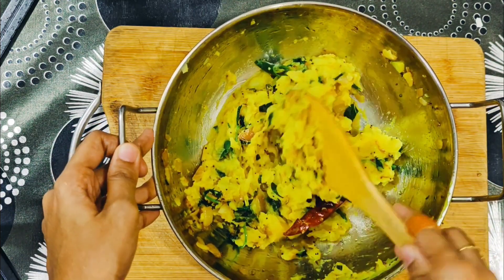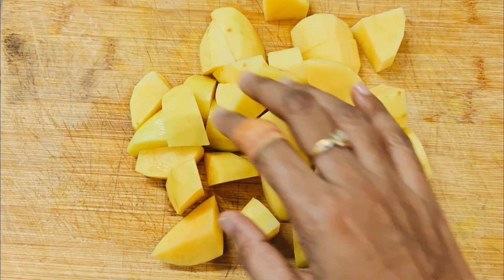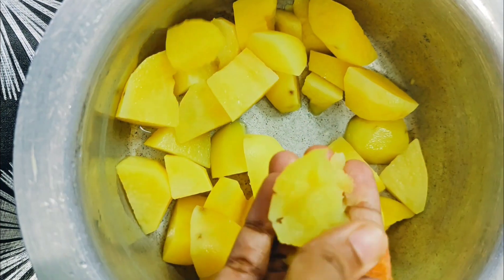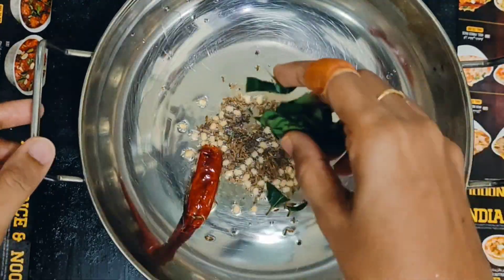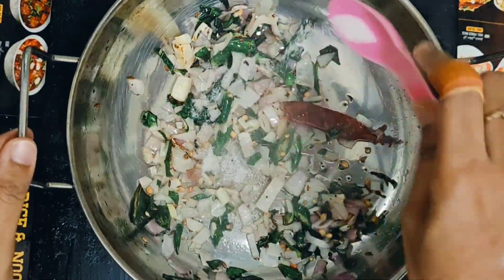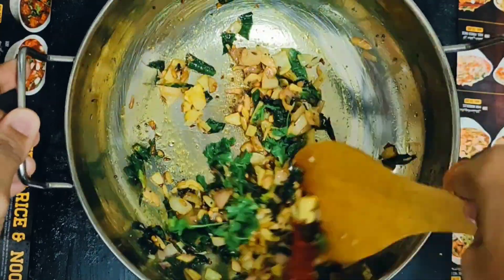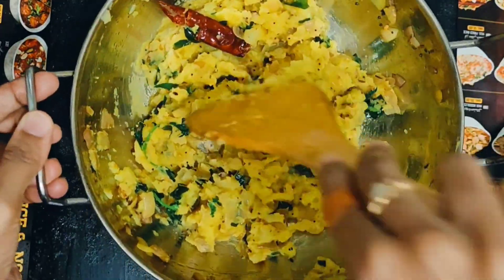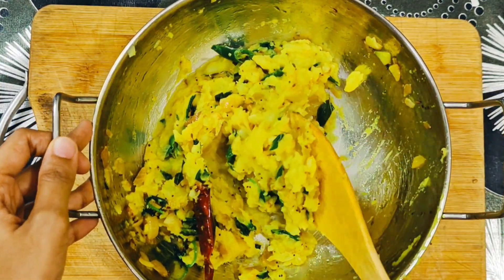బంగాళాదుంప ముద్దకూర || Aloo Recipe|| potato fry In Telugu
బంగాళాదుంప ముద్దకూర || Aloo Recipe|| patato fry In Telugu